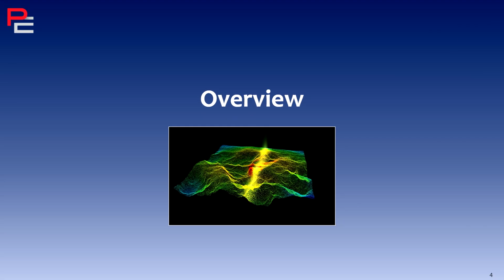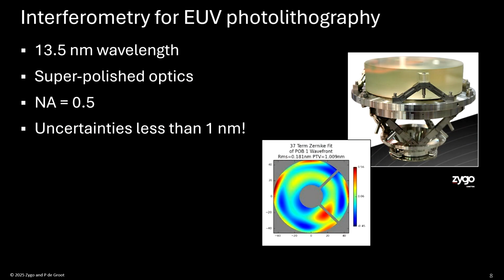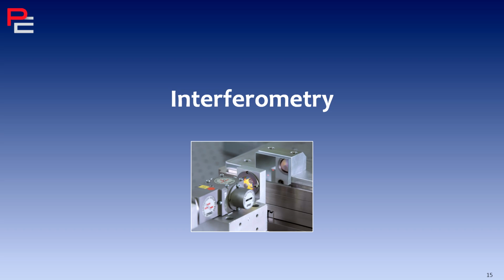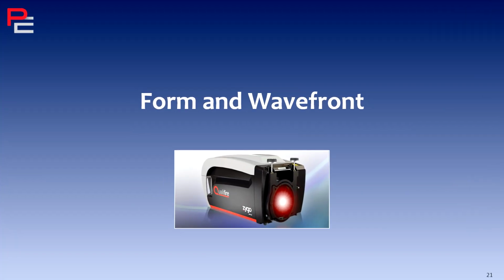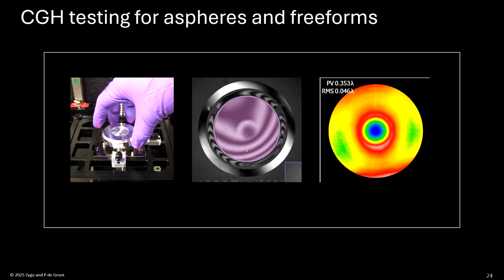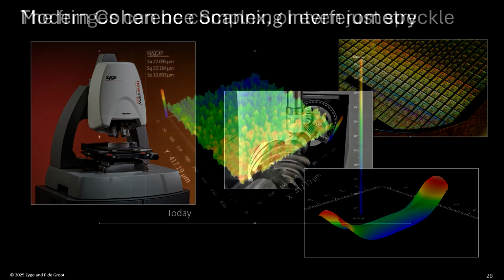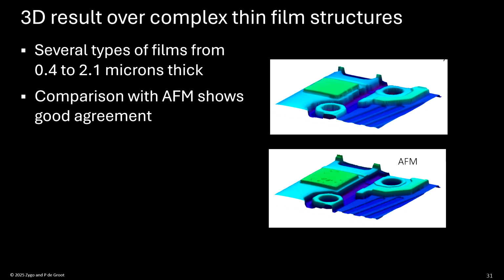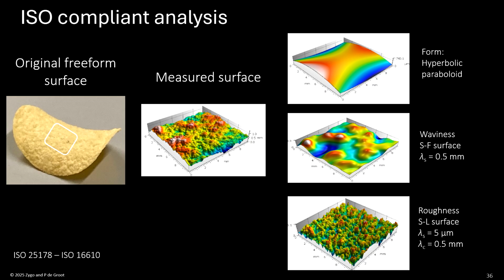2025 ASPE Tutorial PREVIEW - Interferometry for Precision Engineers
Brief video preview of the tutorial offered at the ASPE Annual Meeting in San Diego, November 3, 2025, on the principles of interferometry for surface topography measurements. Further details on the ASPE.net website.